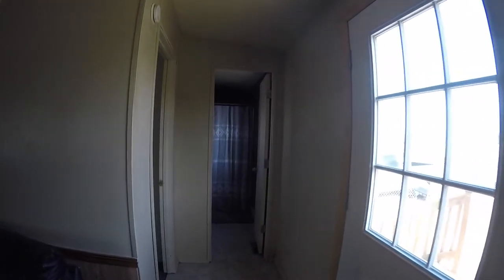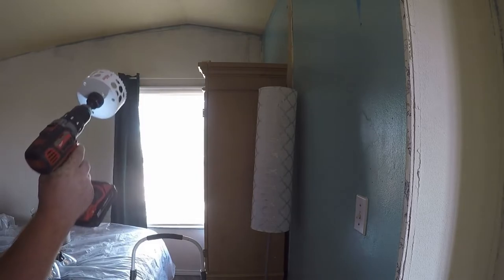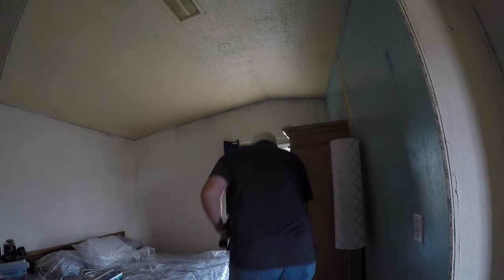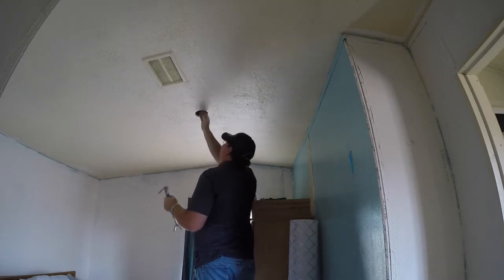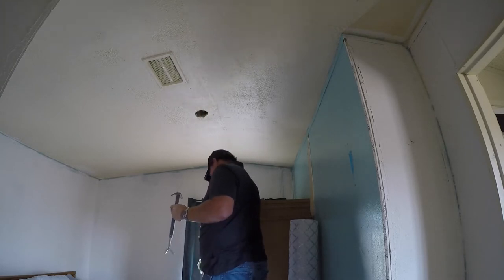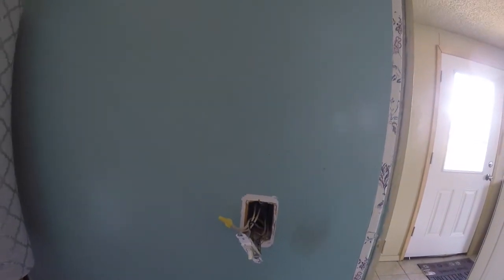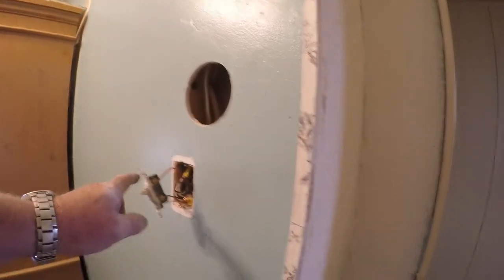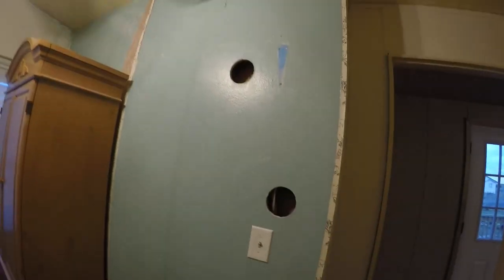Ceiling Fan install in a mobile home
Installing a ceiling fan in a mobile home that didn't have a light fixture installed originally is, ummm, fun?